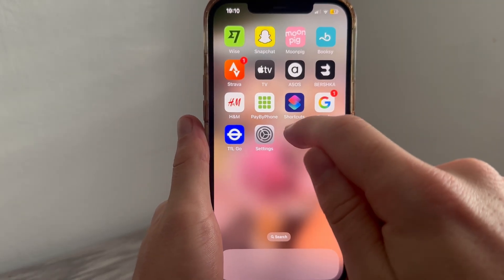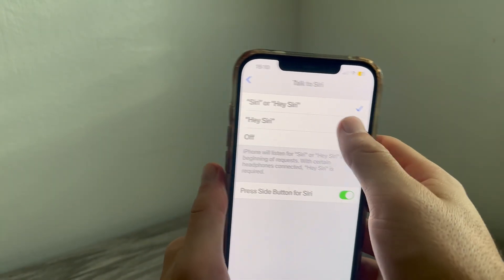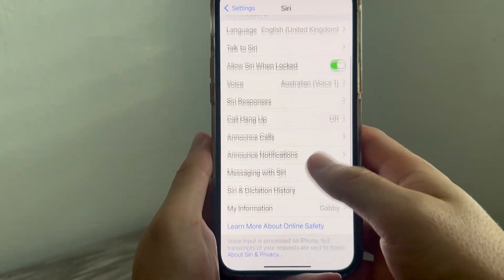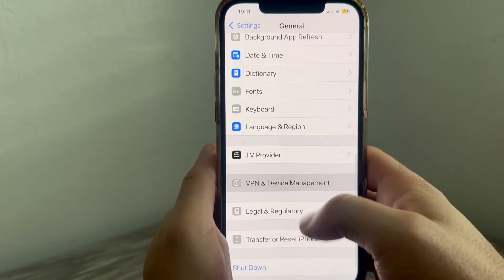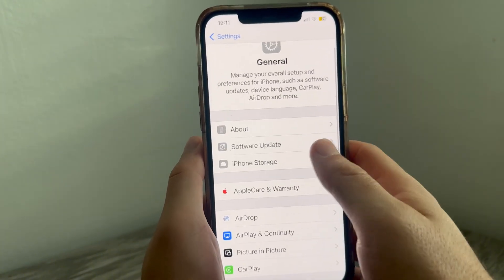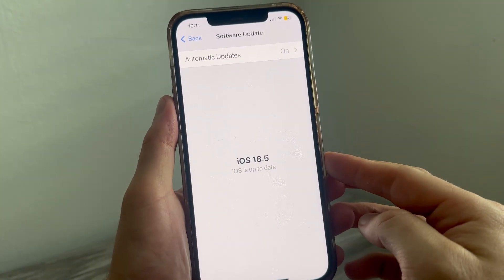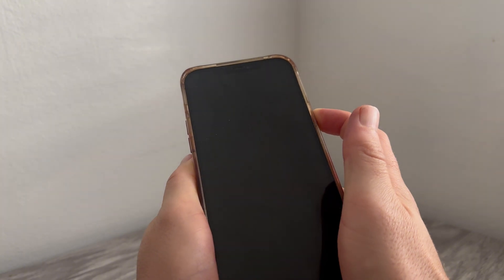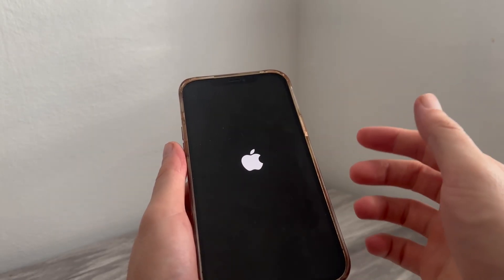How To Fix Hey Siri Not Working on iPhone (Full Guide)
If "Hey Siri" isn’t working on your iPhone, this guide will show you how to fix it quickly. Learn how to enable Siri voice activation, update iOS, and reset Siri to get it working again. Whether Siri isn’t responding, not recognizing your voice, or randomly turning off, this troubleshooting guide for iPhones covers every solution.